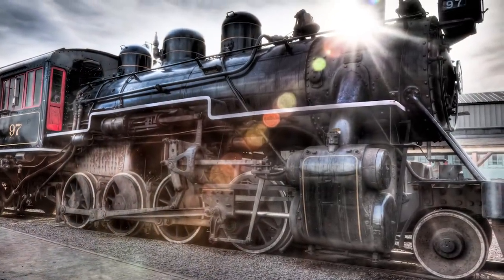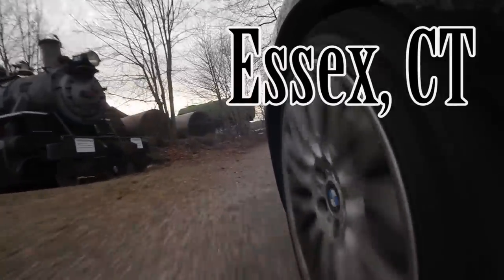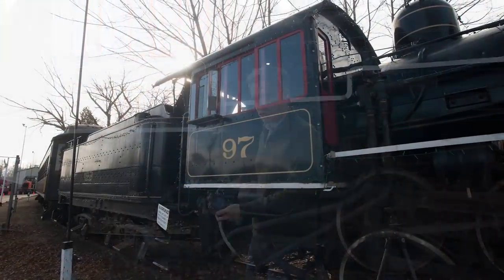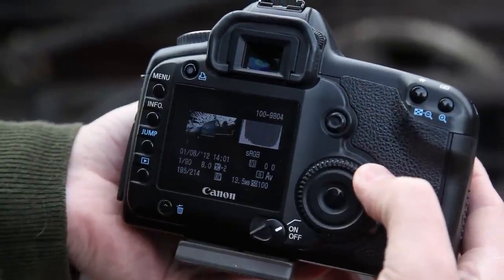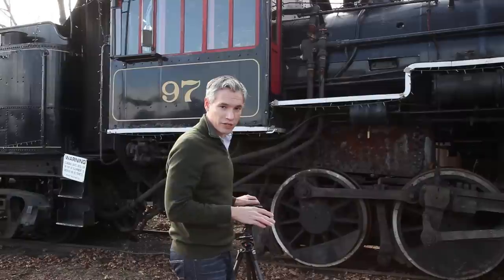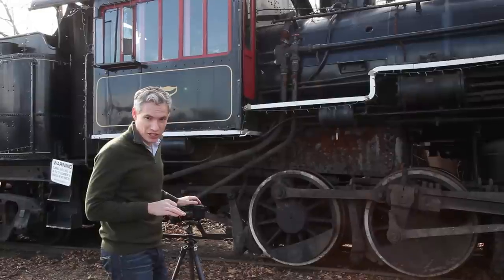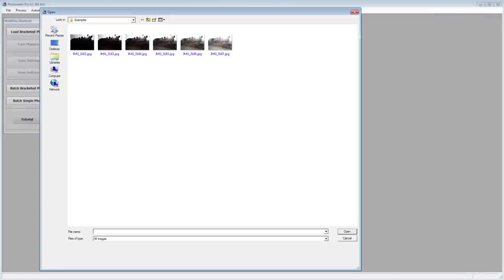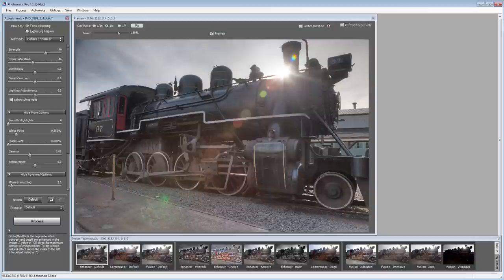HDR Tutorial with Bracketing and Photomatix Pro